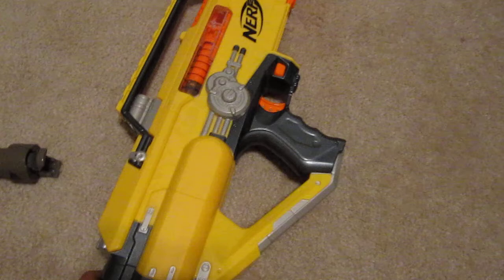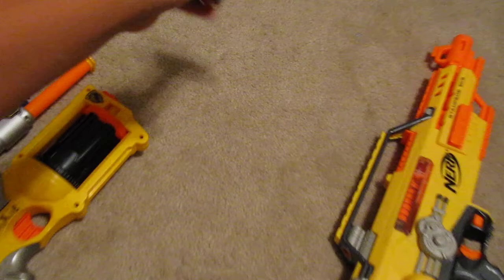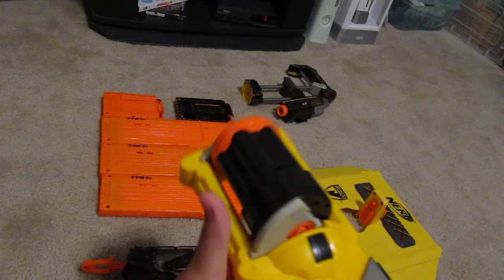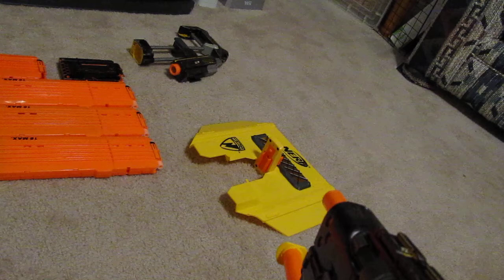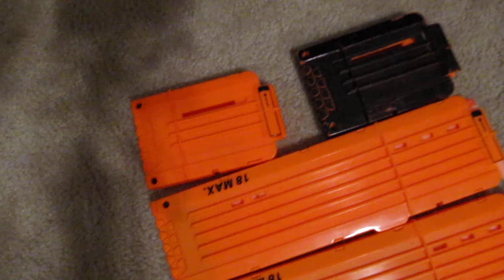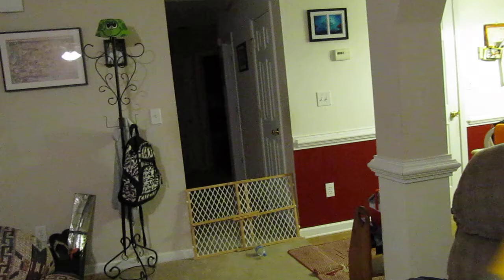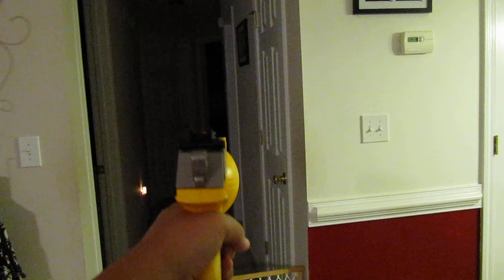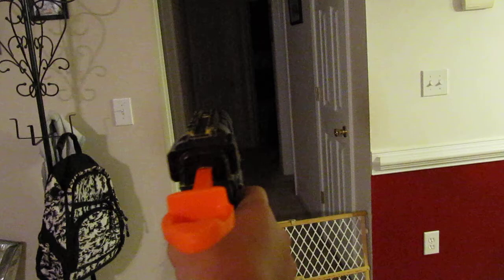Ethan's Nerf Arsenal